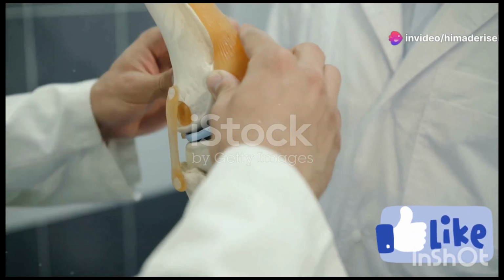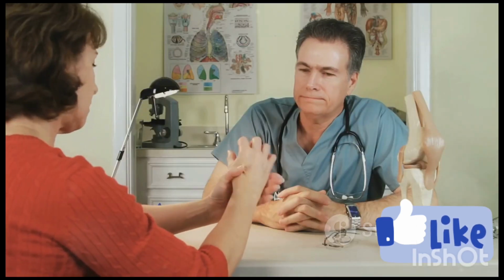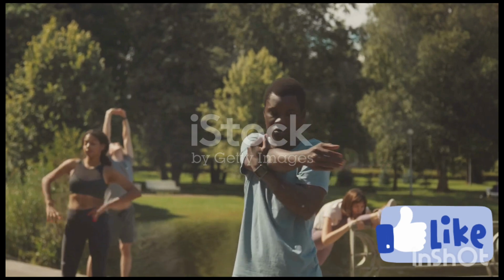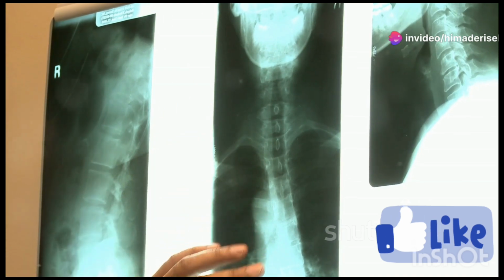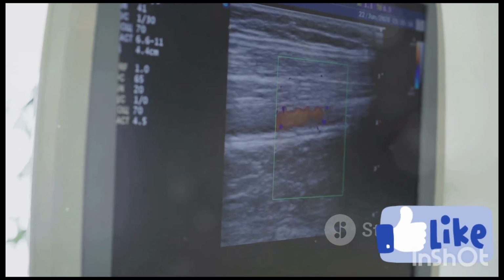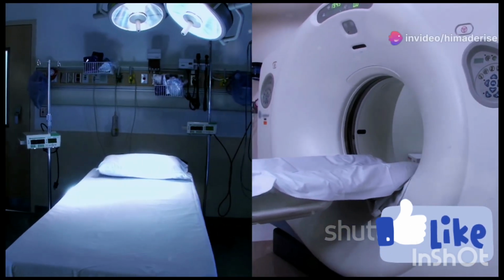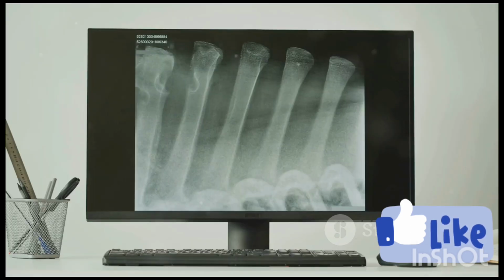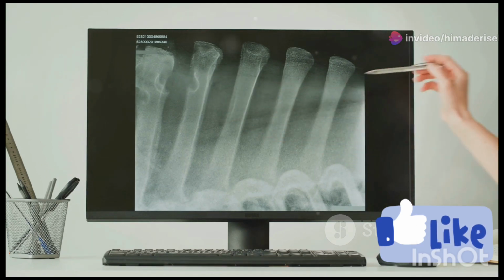Osteophytes - Cause / Diagnosis/ Treatment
Osteophytes is bony growths that form in the joints or the spine.

Bone spurs, or osteophytes, are smooth, bony growths, usually near joints. They develop over time in patients with arthritis or joint damage. The feet, hands, knees and spine often develop bone spurs. A healthy lifestyle can delay symptoms like pain, stiffness and limited motion. Medications, physical therapy and surgery may help.

Your Querries

# Spinal stenosis
# lumbar vertebrae
# vertebral foramina
# Osteophyte
# The lumbar spine